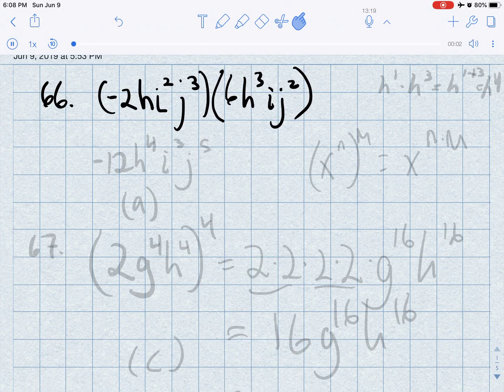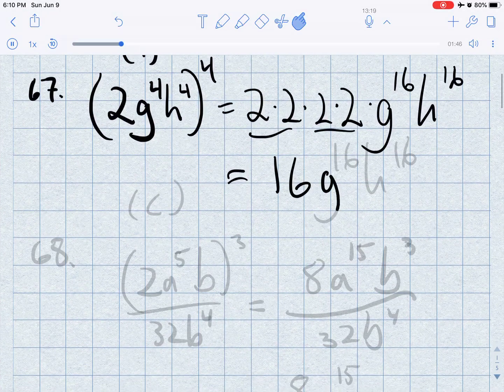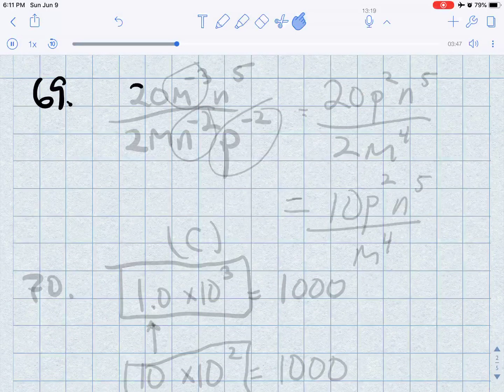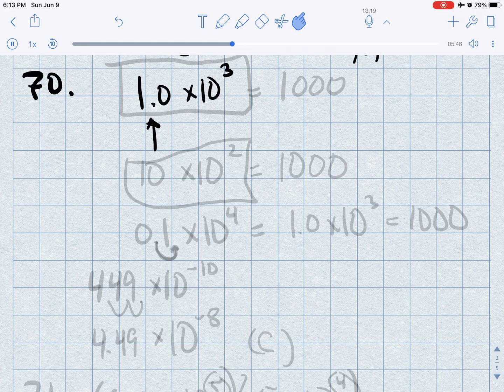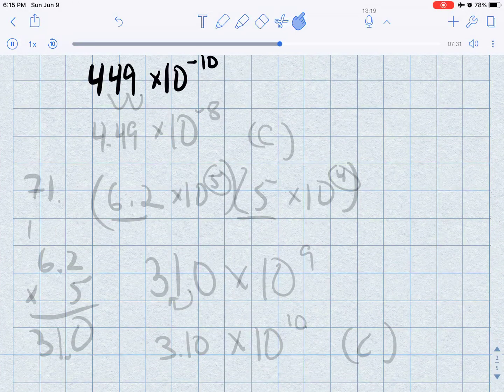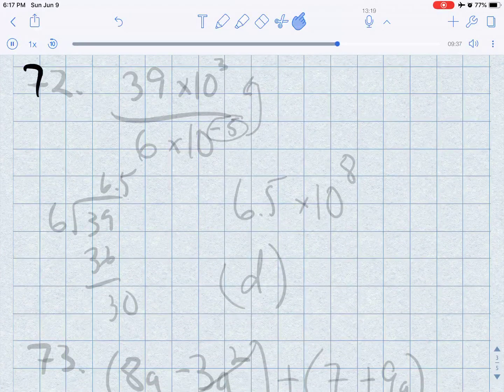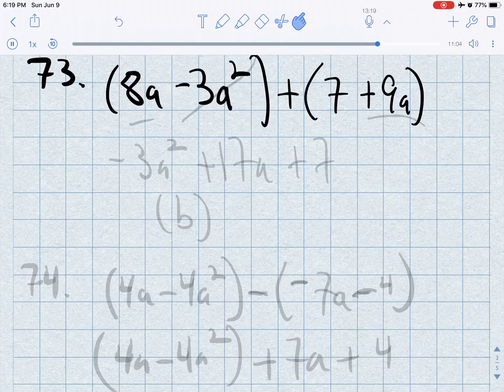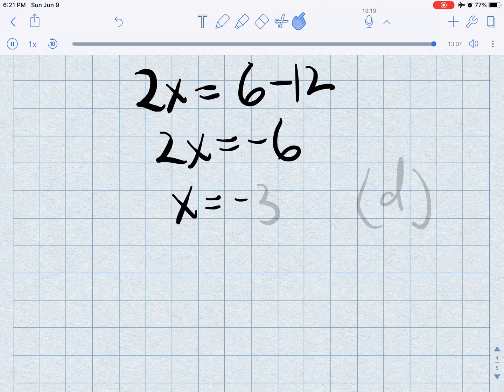66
Final Review